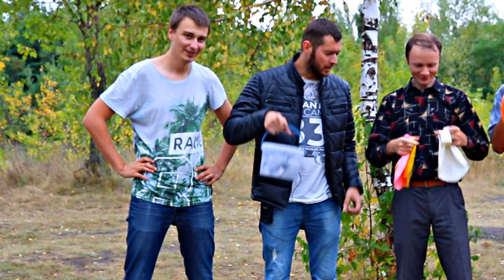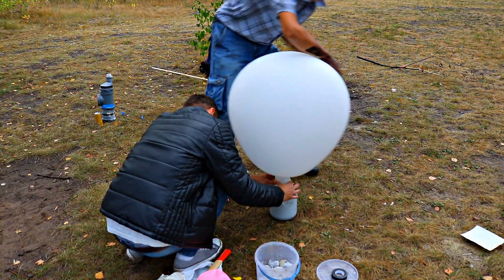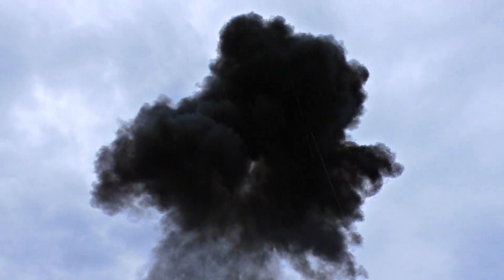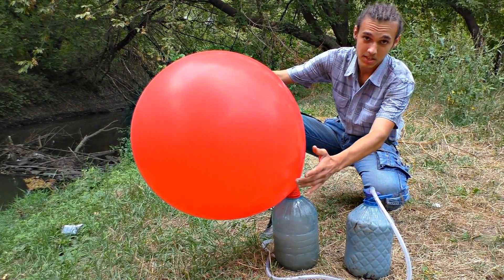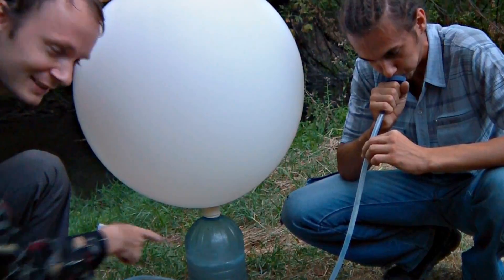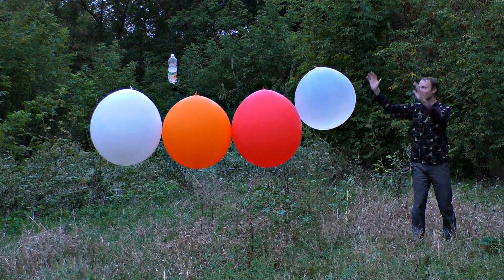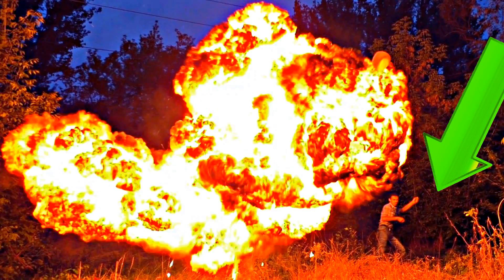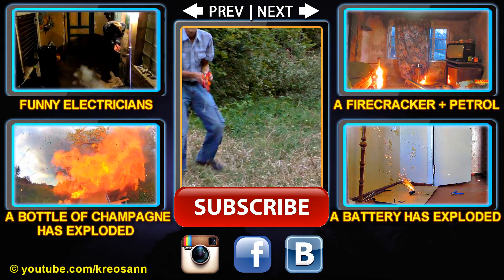CARBIDE, WATER and HUGE BALLOONS a hollywood explosion with lots of flame. Also MAD SCIENCE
Do not try performed in the video at home, it really is dangerous!

On our channel you can find unusual experiments with electricity, scientific tests and inventions. Here we share extraordinary ideas and bring to life the most brave ideas.